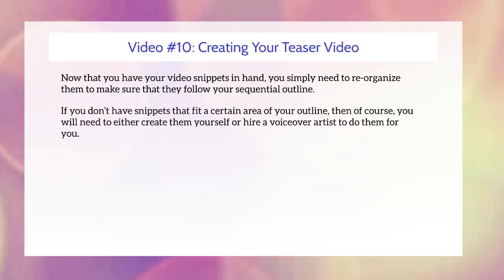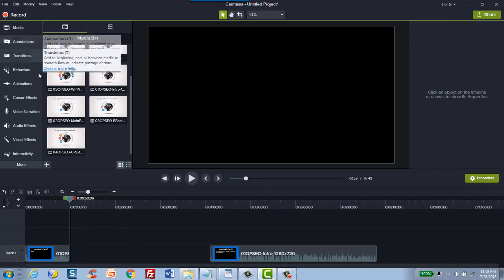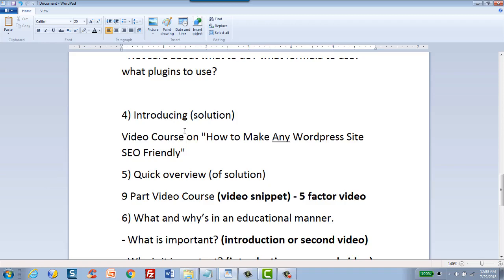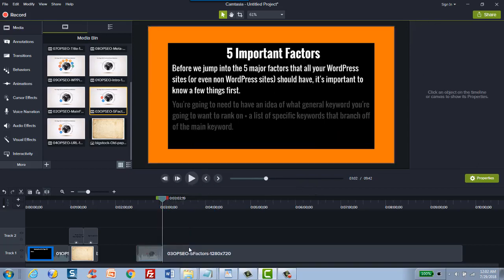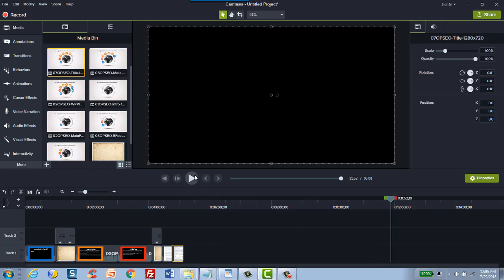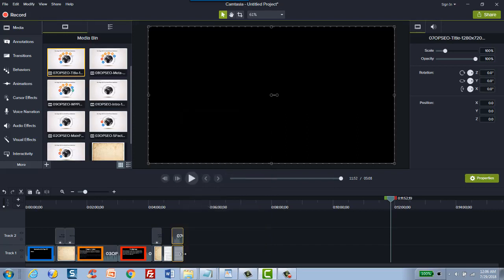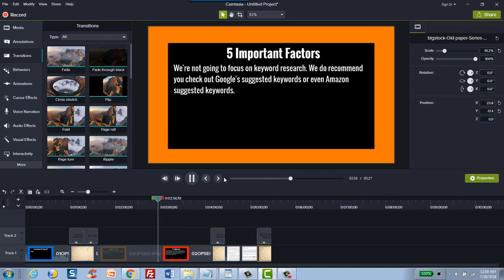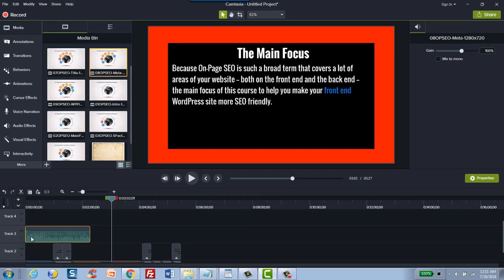VideoTeaserBlueprint CreateTeaser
Welcome to our YouTube video unveiling the secrets of the VideoTeaserBlueprint! 🎥🔥

Are you curious about the art of creating captivating video teasers that leave your audience craving more? If you're ready to dive into the world of VideoMarketing and master the techniques behind irresistible video teasers, you're in for a treat. In this video, we're breaking down the components of the VideoTeaserBlueprint and how it can revolutionize your content game.

Here's a sneak peek of what we'll cover:

The Power of Video Teasers: Discover why video teasers are the ultimate attention-grabbers and how they can elevate your content strategy.

Unveiling the Video Teaser Blueprint:

HookingYourAudience: Learn the art of crafting a compelling hook that keeps viewers glued to their screens.
VisualStorytelling: Explore the magic of visual storytelling and how it can create an emotional connection with your audience.
SneakPeeksThatConvert: Dive into the world of offering tantalizing sneak peeks that leave your audience eagerly anticipating your full content.
MusicAndSoundAlchemy: Understand the impact of music and sound in enhancing the mood and intensity of your video teasers.
CallToActionMagic: Master the art of including a call to action that guides viewers towards the desired next steps.
Crafting Engaging Video Teasers:

Editing Brilliance: Learn essential video editing techniques to create polished and professional teaser clips.
Timing is Everything: Understand the importance of timing and pacing in keeping your audience engaged.
Real-Life Examples: Be inspired by real video teaser success stories from creators who nailed the art and reaped the rewards.

Overcoming Teaser Challenges: Learn about common challenges in crafting video teasers and how to overcome them with finesse.

Whether you're a content creator aiming to level up your engagement game or a marketer looking to harness the power of video teasers, this video is your guide.

Ready to unravel the secrets of the VideoTeaserBlueprint? Don't miss this chance to master the art of creating compelling video teasers and take your content strategy to the next level. 🎬🔗